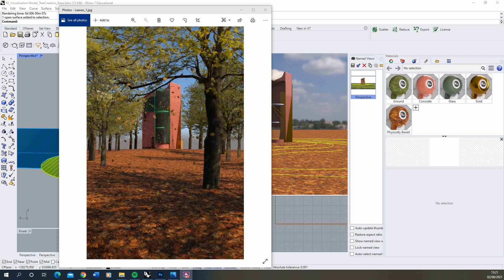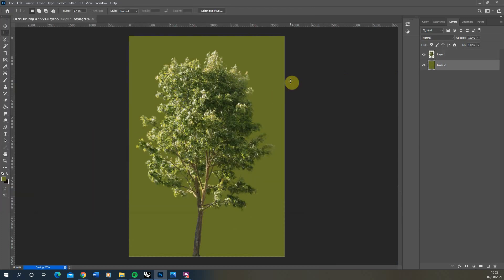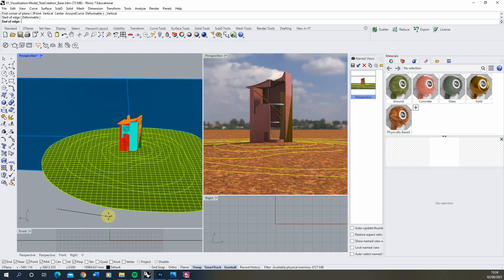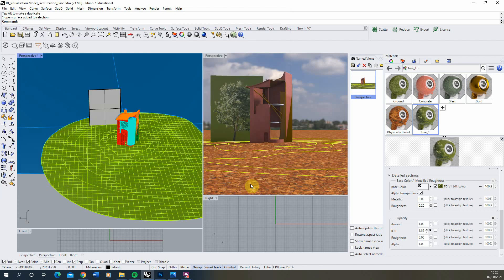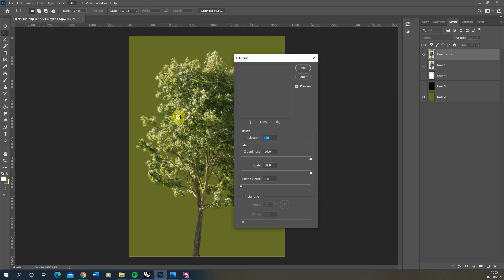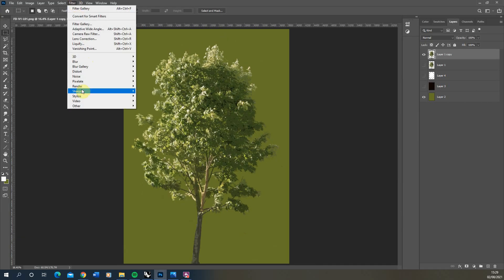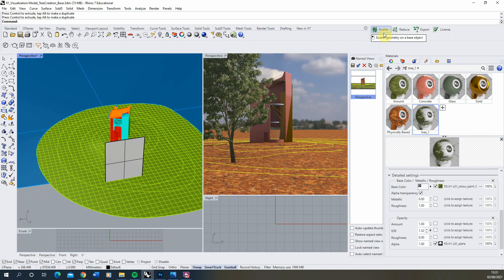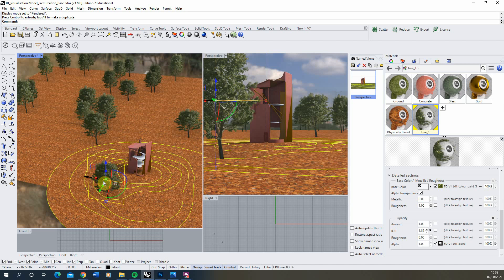Tree Visualisation Tutorial - Rhino 7 - Alpha Maps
This video tutorial goes through the steps to creating custom 2D cutout trees to use within Rhino Render in Rhino 7. This technique uses Alpha Maps to cut out complex geometry from 2d planes within Rhino's render engine. This tutorial uses Adobe Photoshop and Rhino 7. The key steps can be found below:

0:30 - Open a tree image within photoshop and save the colour texture
1:35 - Creating the tree 'Alpha Map' in Photoshop to cut the tree out in Rhino
2:47 - Creating a tree material in Rhino 7
5:28 - Creating a stylised version of this tree
7:10 - Switching the tree materials base colour
7:48 - Adding a 'line drawing' effect to the tree
9:00 - Scattering these trees to create a forest using 'Rhino Grow' plugin